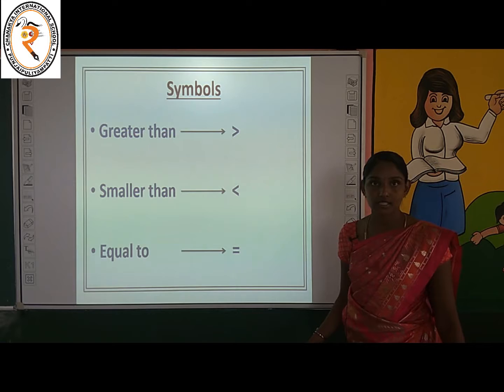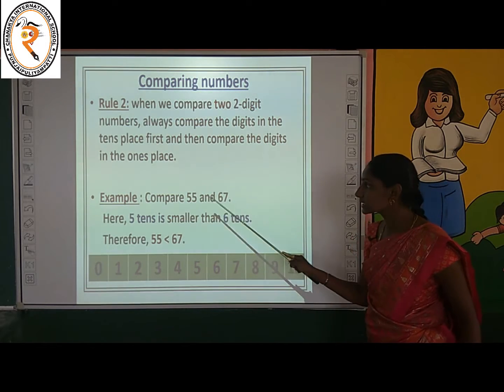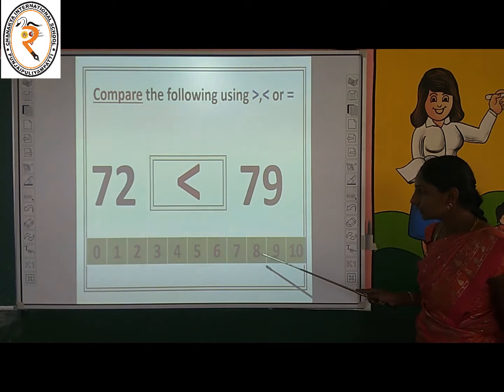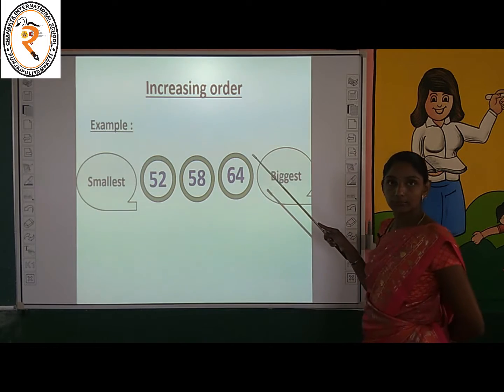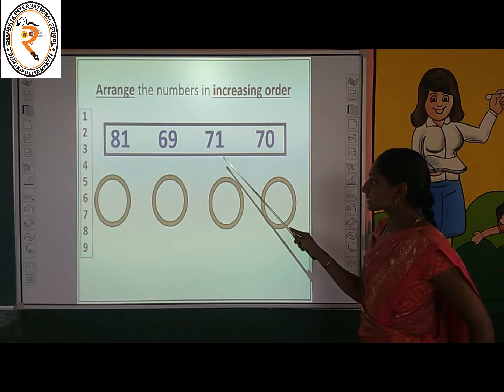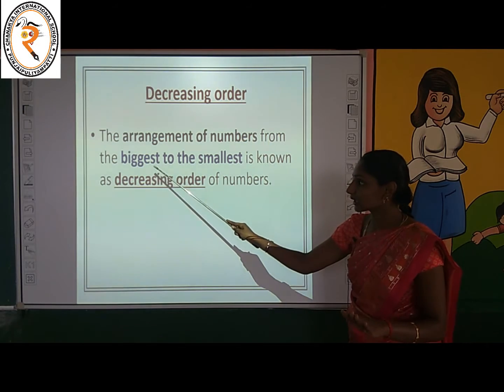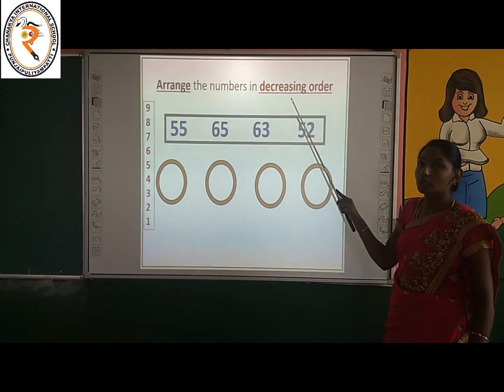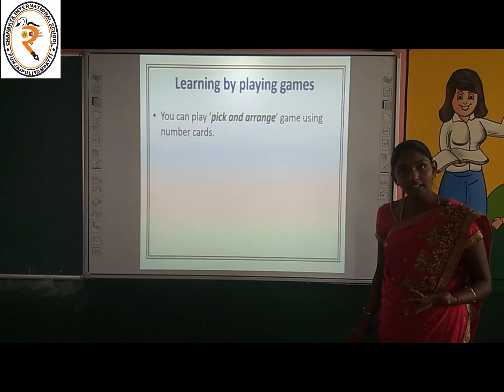Grade1 Maths part2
Grade1
Subject: Maths part2
Date: 18/01/2021